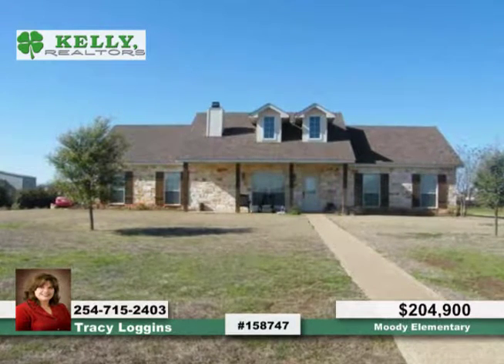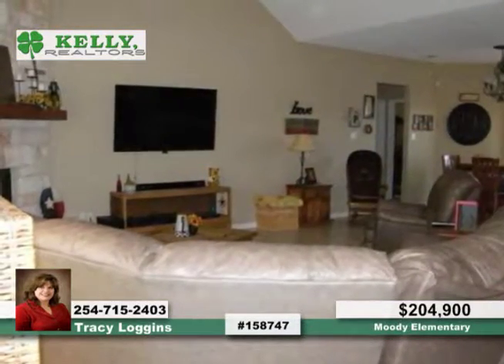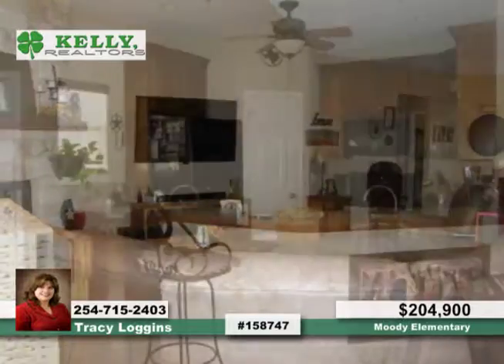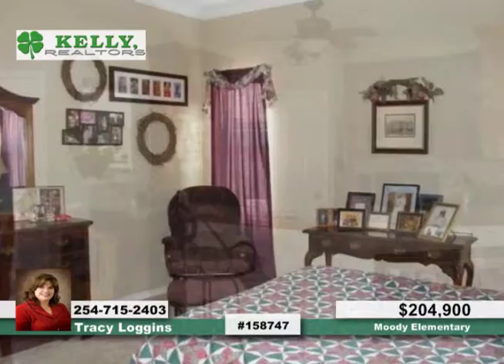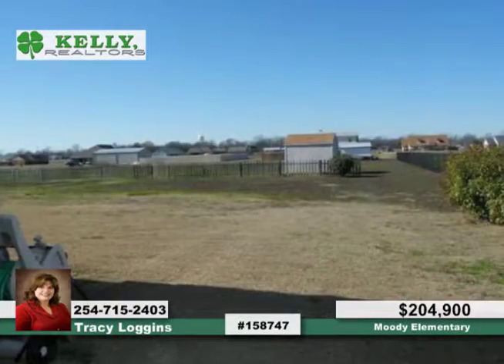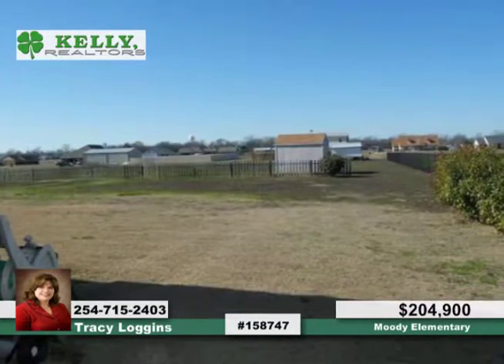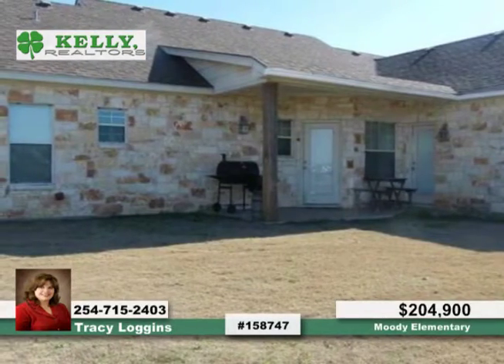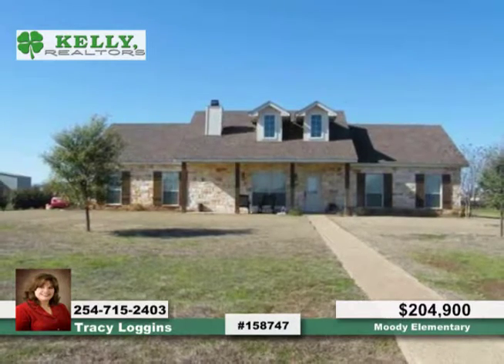Moody Elementary Moody, TX Homes for Sale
Moody Elementary, Moody, TX
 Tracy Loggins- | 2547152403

Immaculate Stone home on 1.002 acres located in Cotton Ridge Estate. This 4/2/2 features an open floor plan with raised ceilings, tile flooring, and an isolated master bedroom. Fabulous kitchen complete with breakfast bar, tile back splash, pantry and beautiful cabinetry. Awesome family room with a stone floor to ceiling WBFP. Master bath features dual sinks, his and hers closets, separate shower, and garden tub. All rooms are nice size. Relax on the wonderful front porch. Move in ready!